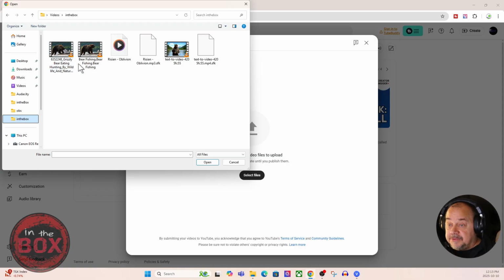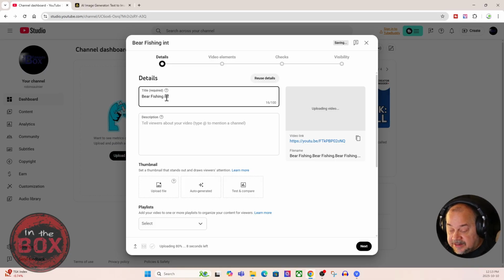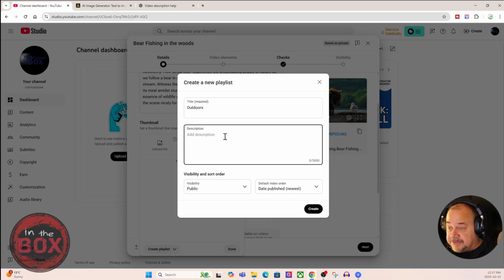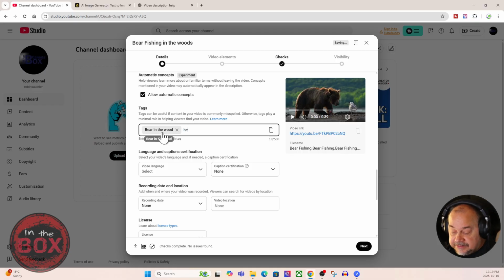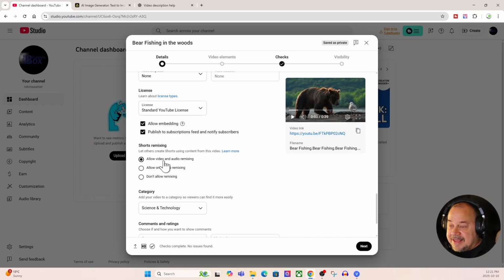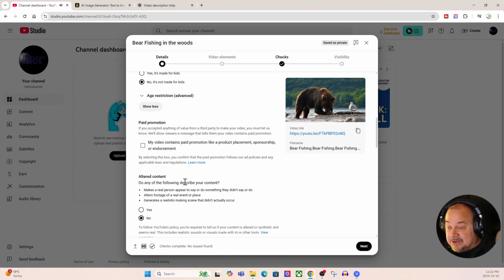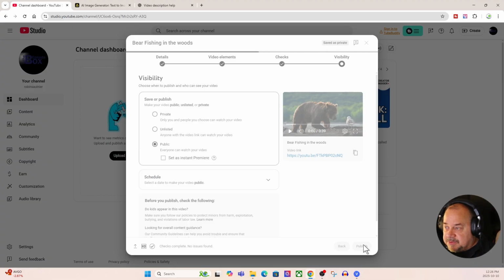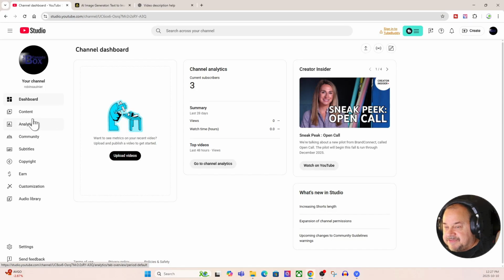How to upload a video to Youtube in 2025 with AI content or Not!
Learn how to easily upload your AI-generated videos to YouTube — step by step! Whether your content was created using ChatGPT, Midjourney, Runway, or another AI tool, this video shows you exactly how to prepare, upload, and optimize your video for maximum reach. You’ll discover how to write great titles and descriptions, add tags, upload thumbnails, and include proper AI content disclosures to stay compliant with YouTube’s latest guidelines.

Build Faster with Tubebuddy

I only recommend products and services that I personally use, have tested, or believe will add value to my viewers. Whether it’s audio equipment, accessories, or software, every recommendation is made with honesty and transparency in mind.

Thank you for supporting the channel — it helps me keep bringing you more reviews, gear breakdowns, and “how-to” videos to make your setup sound and look better.